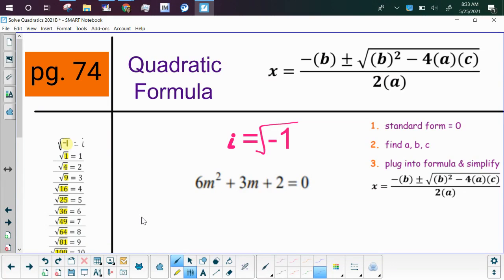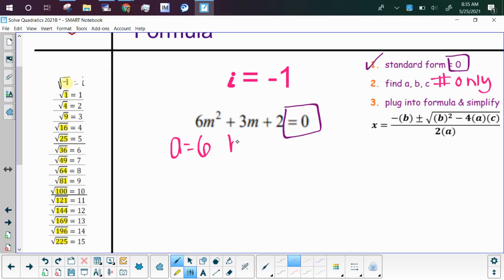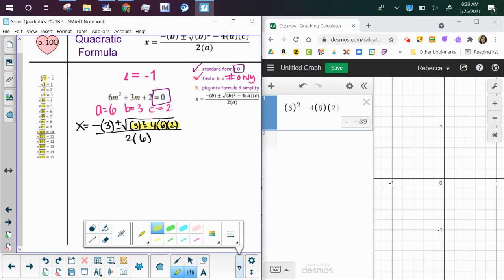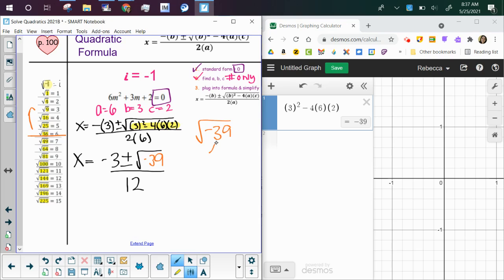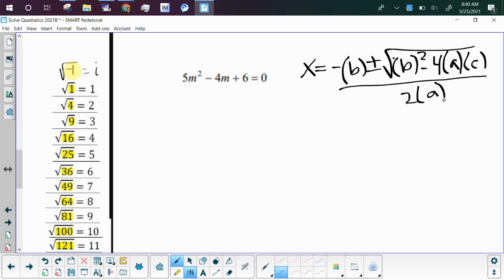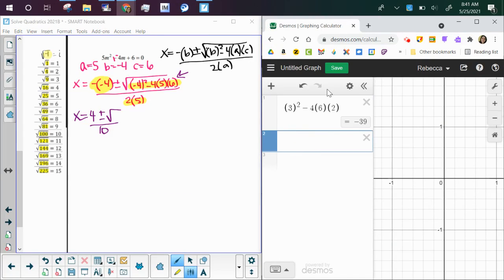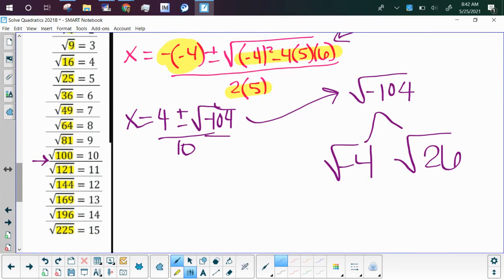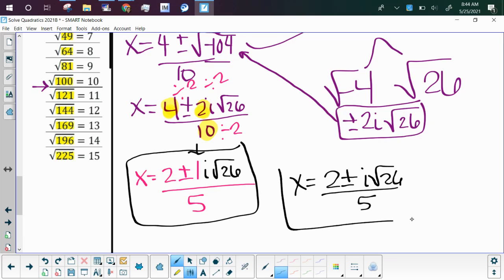2022 Quadratic Formula with Imaginary Solutions